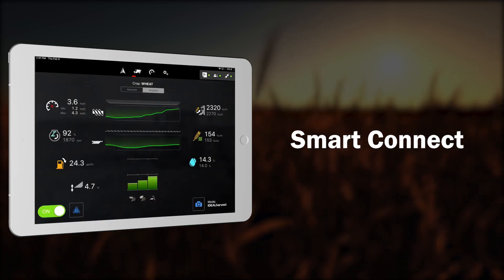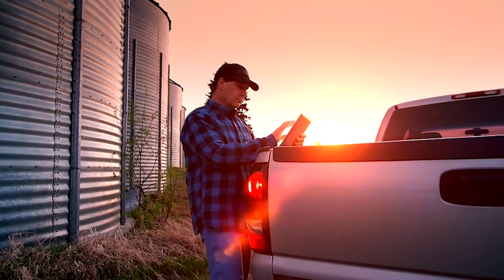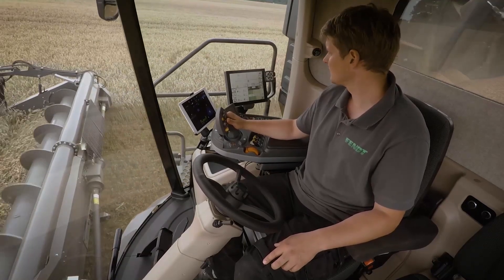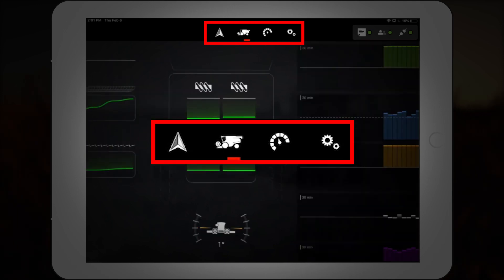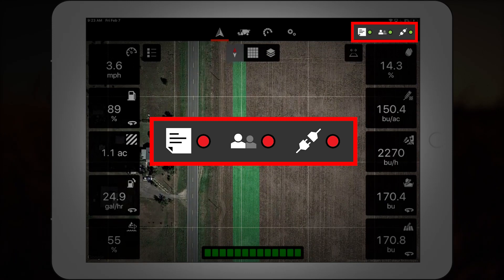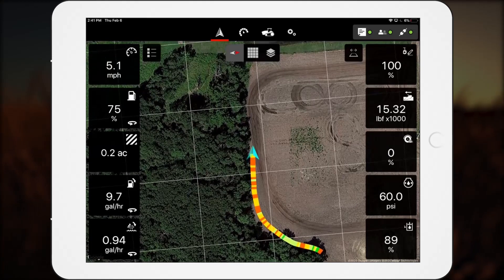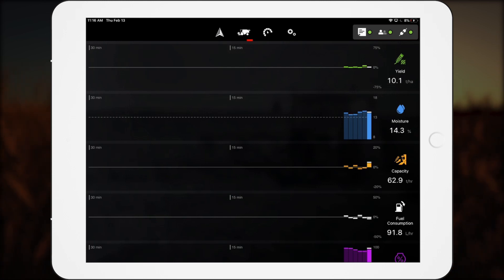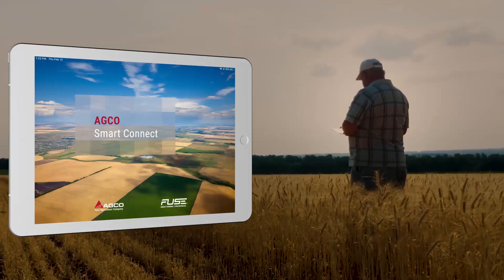Introduction to Smart Connect: Overview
This training video teaches viewers which machines support the Smart Connect app and how Smart Connect connects to these machines. You will learn about the three main sections of the Smart Connect interface and the three main Smart Connect features available on most supported machines.